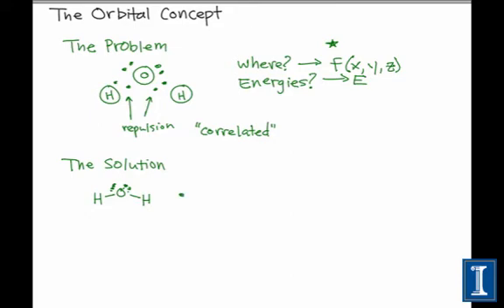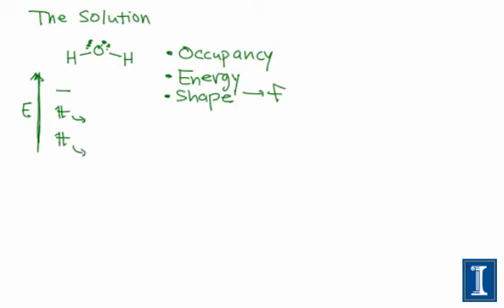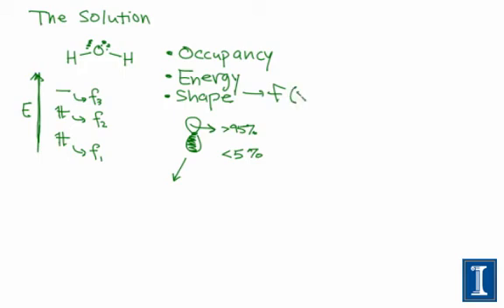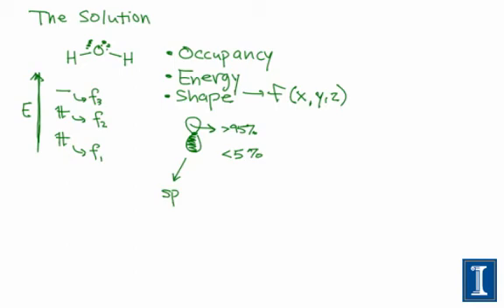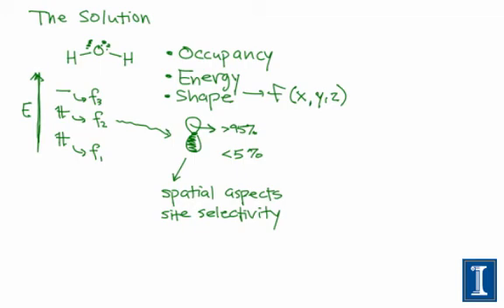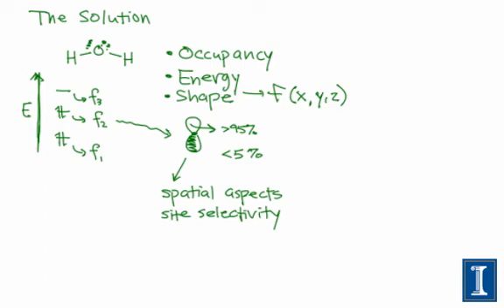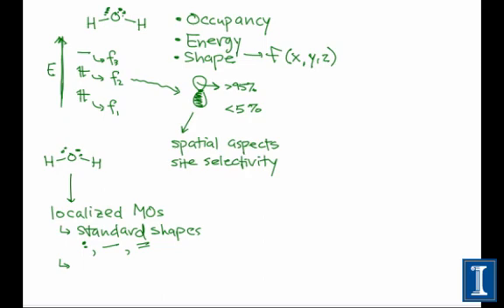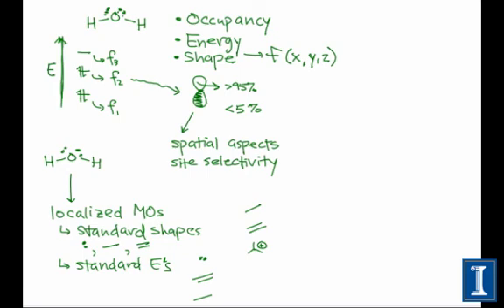The Orbital Concept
A solid understanding of orbitals is essential for the organic chemist. This video introduces the problem that orbitals are meant to address, the simplifications used to reach a solution, and the essentials of the orbital concept.